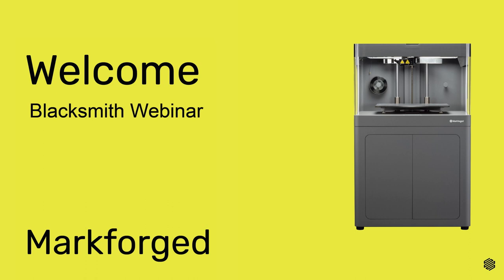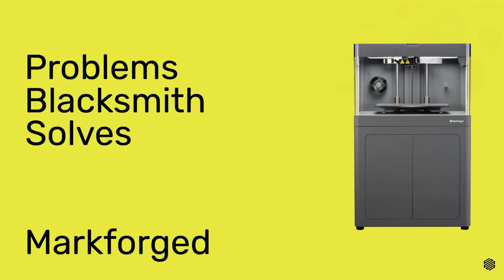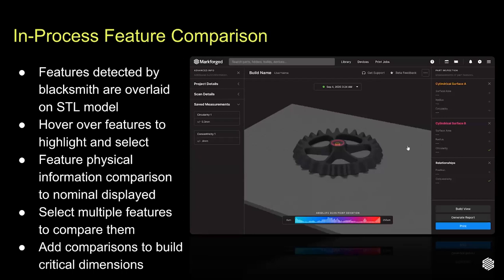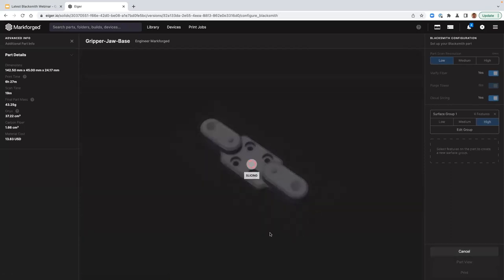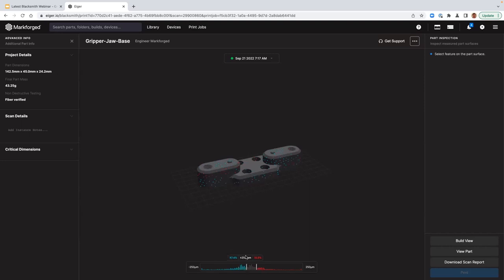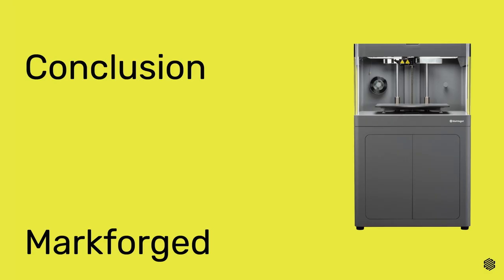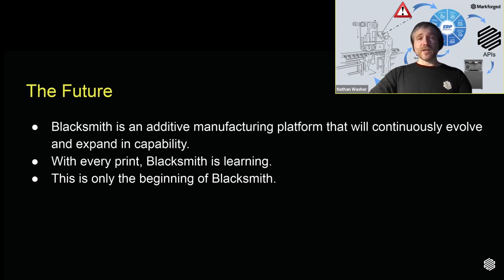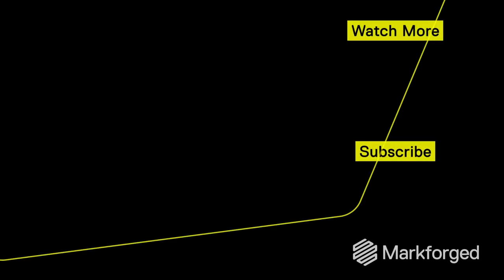Solving Quality Control with Blacksmith | Webinar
Learn how to produce and inspect precision parts with Blacksmith so you can print parts with certainty every time. Markforged software Sales Engineer Nate Washor explains all you need to know!

Interested in learning more about Blacksmith or Eiger?